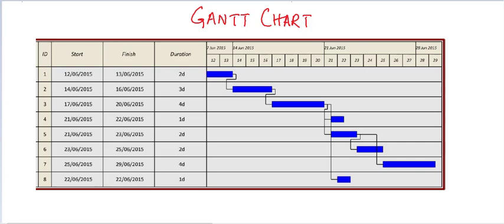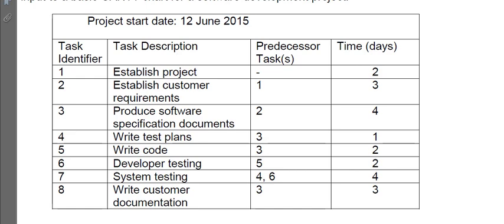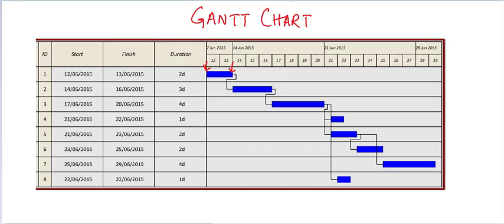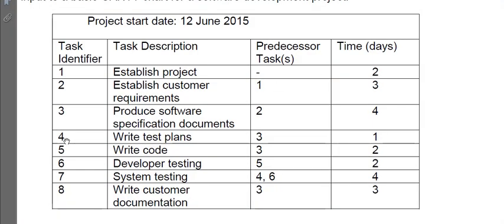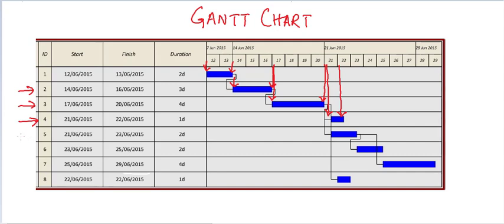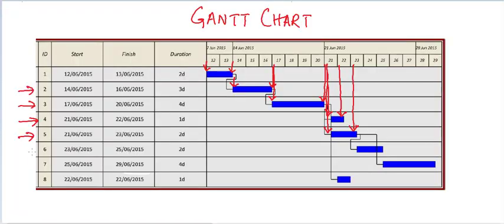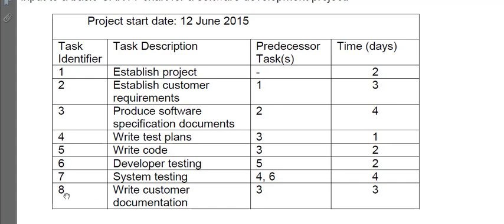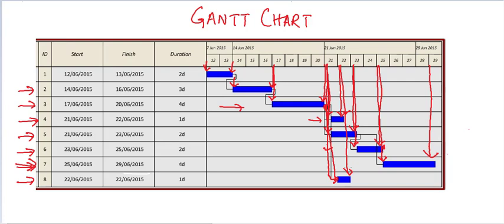Gantt Chart 1